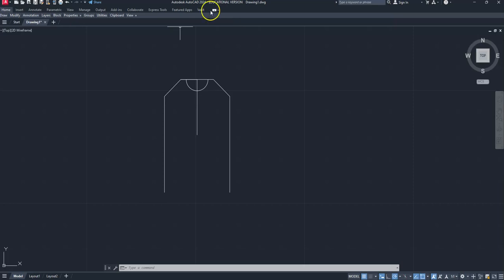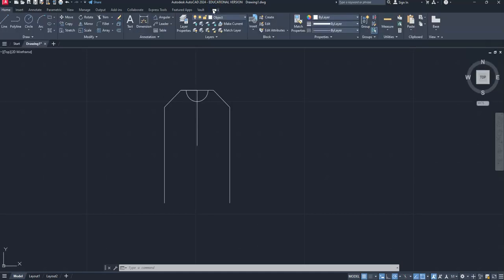AutoCAD - Tool Bar Viewing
This video will show you hot to toggle the views for your tool bar at the top of your window.

AutoCAD 2024